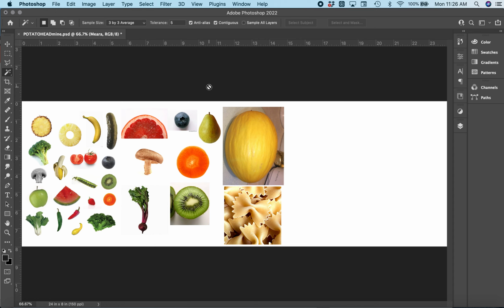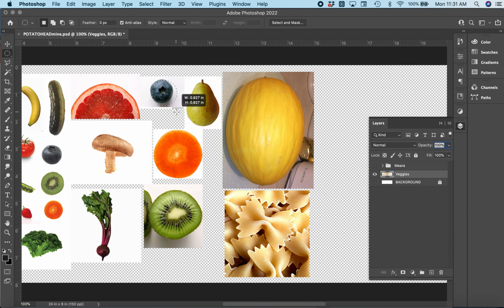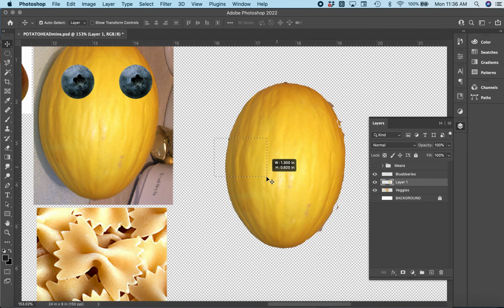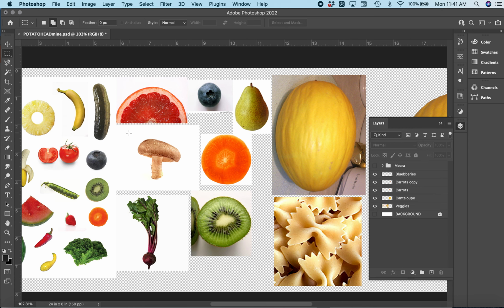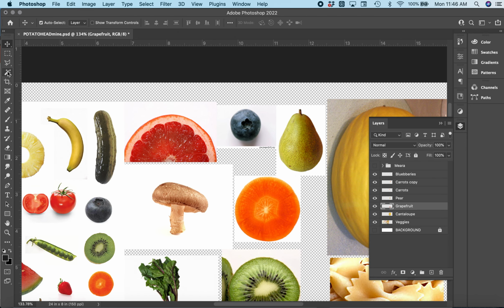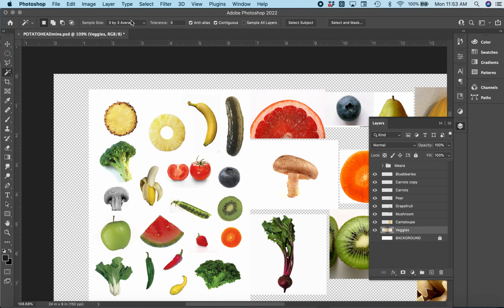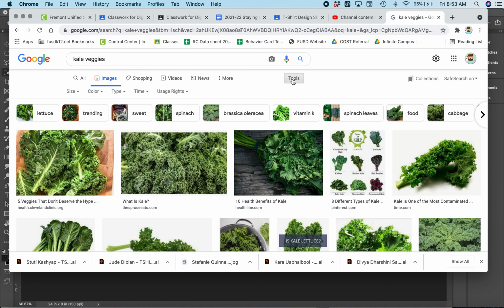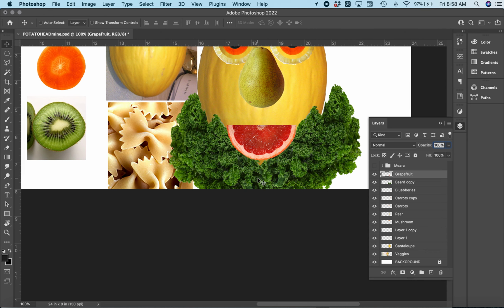Beginning Photoshop: Veggie Face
Introduction to some basic Photoshop selection tools for cutting, scaling, and rotating; as well as adding images from the internet.